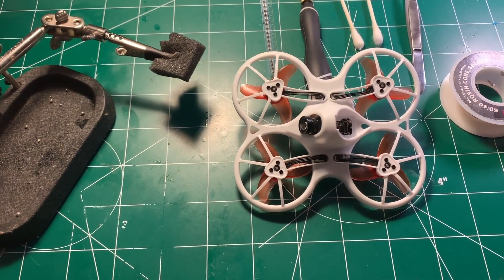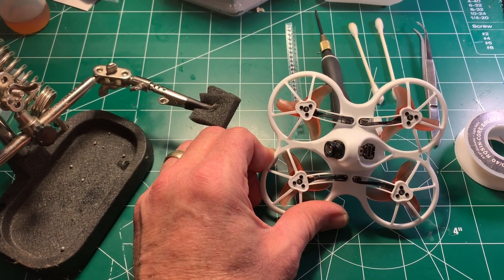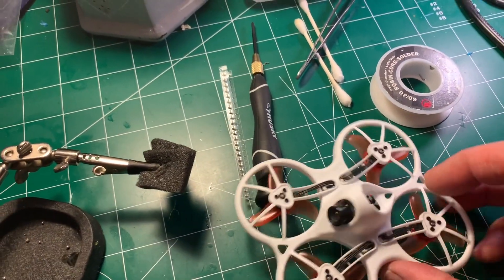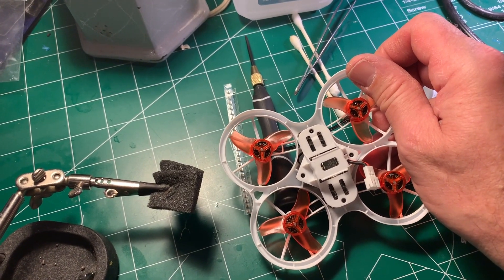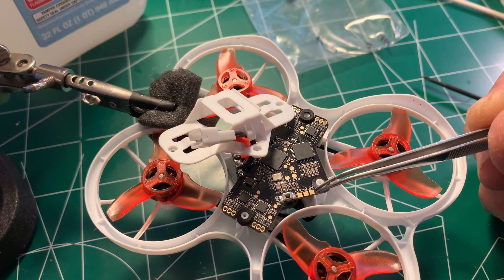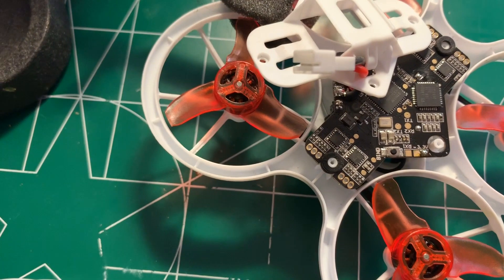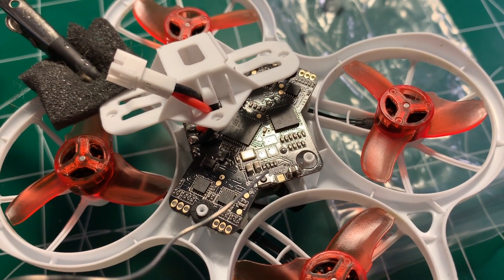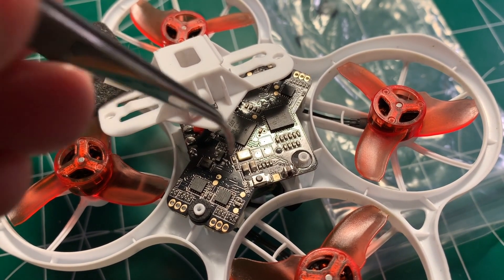Emax Tinyhawk Low Voltage Fix & Soldering Tips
I have been flying the Emax TinyHawk for about a month now (first batch). I really like how well it flies with my rates, but the low voltage flight controller issue became very annoying. I put this video together since I was doing the 10Ufd 3.3v to ground modification.

This video shows how to do the modification and also has soldering tips for surface mount caps.
Link below for an assortment of 0805 ceramic caps, including 10Ufd caps that are needed for this mod